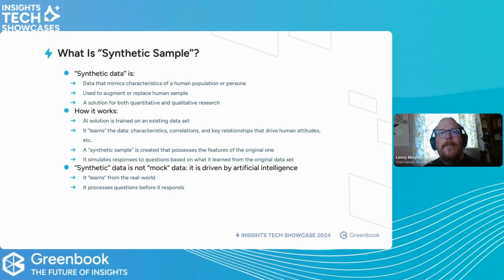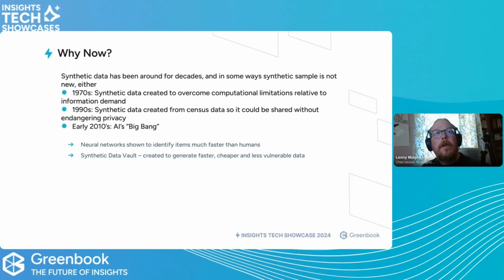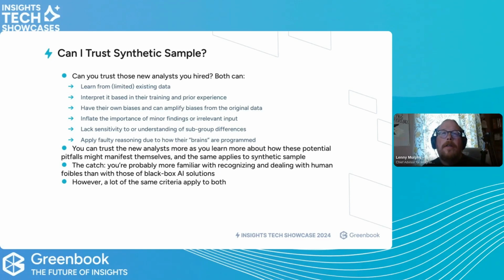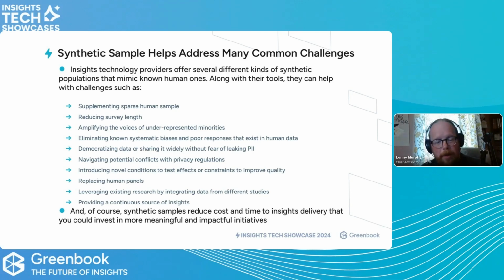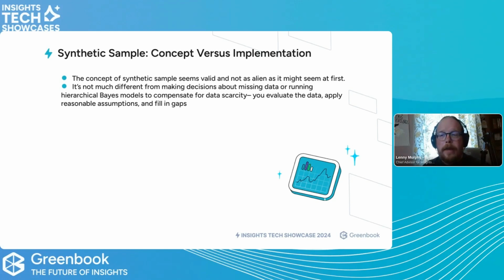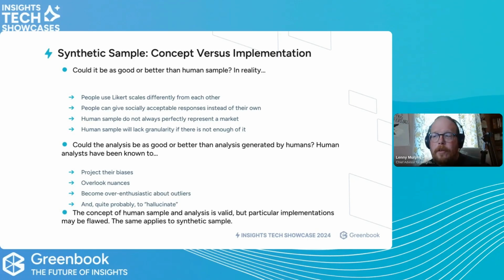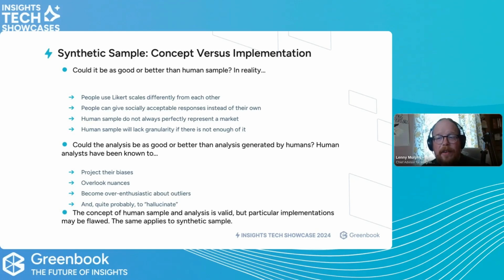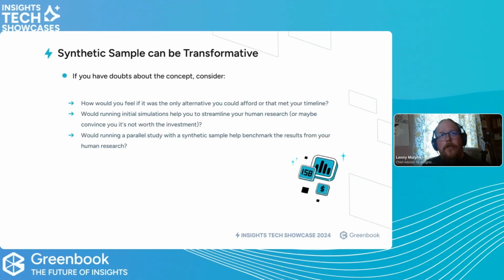Synthetic Sample 101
Join us as we delve into the evolving landscape of AI-enabled synthetic data. In this session, we'll navigate through the historical context of synthetic data, from its inception decades ago to its current prominence in addressing modern data challenges. Explore how recent advancements in generative AI are revolutionizing the creation of synthetic populations that mimic human characteristics and respond dynamically to queries. Discover the potential of synthetic samples in supplementing sparse human data, reducing biases, democratizing data sharing, and accelerating insights delivery. Gain insights into various use cases, from market research to healthcare and financial services, and learn about tools and services offered by insights technology providers. Whether you're curious about the benefits, potential pitfalls, or integration strategies, this session will provide valuable perspectives to help you navigate the complexities of synthetic sample adoption.